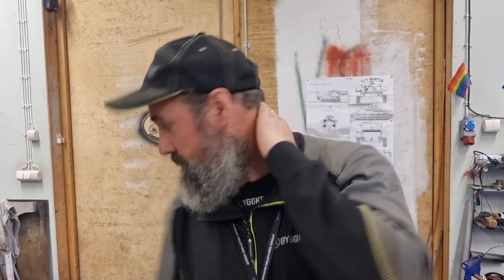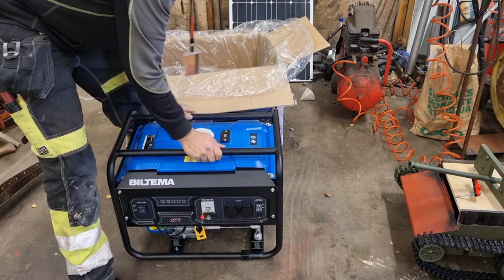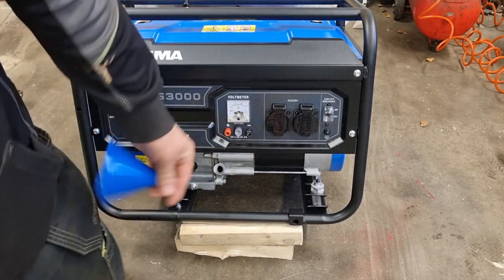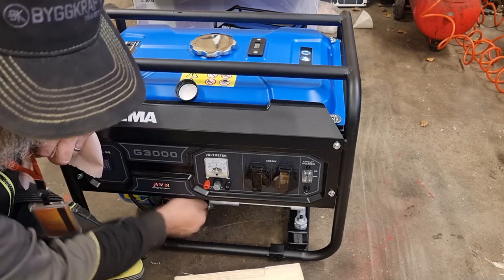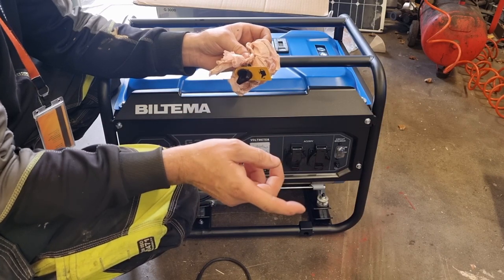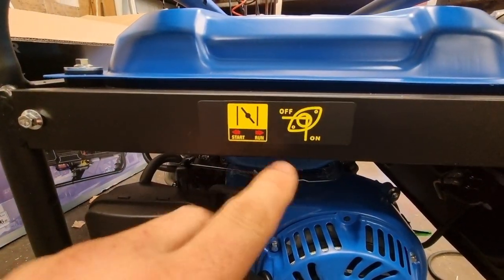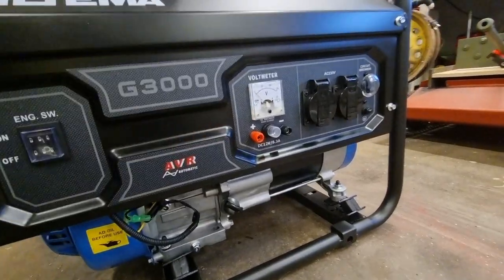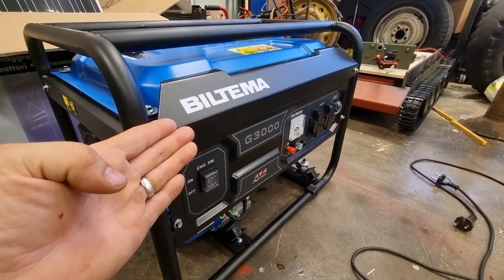Test Biltema Elverk. Testing the Biltema Electrical Generator.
A bit of a unicorn video from me but anyway..